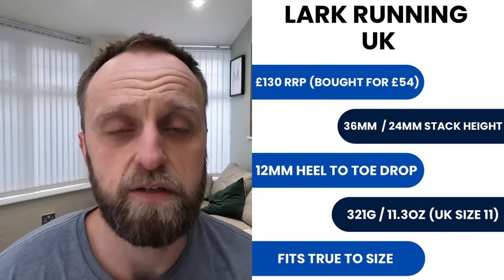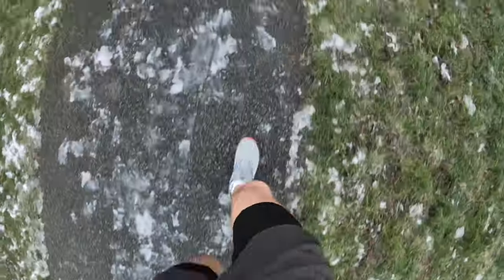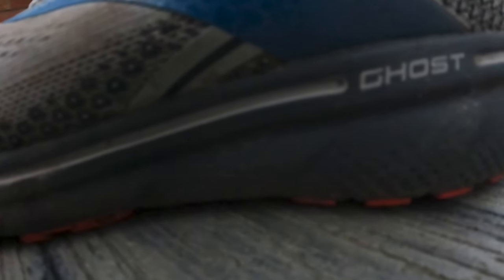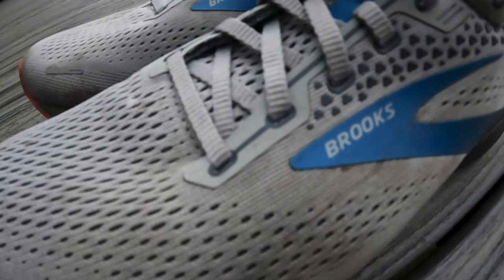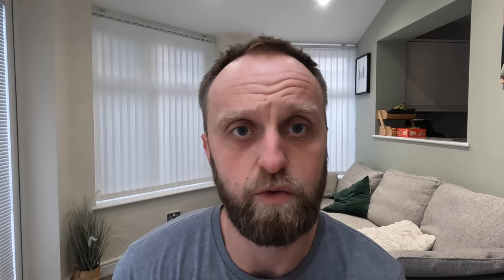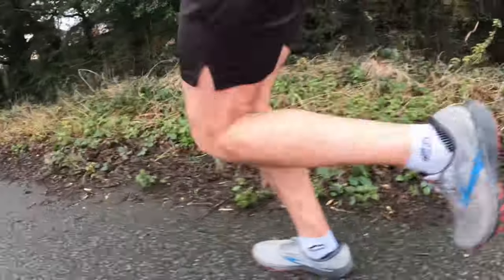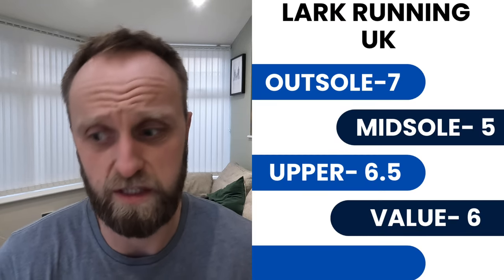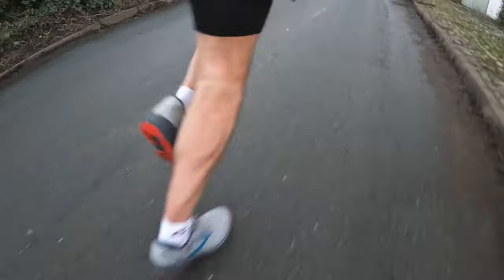Brooks GHOST 14: Update REVIEW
My update review of the Brooks Ghost 14, my easy running shoe for this year.

After my initial run, I was a little underwhelmed and disappointed with this shoe, having expected more from it as a long standing running shoe in its 14th version.

Have my views changed? Has it got better since then? Do I like it more now, than I did after 1 run?

00:00- Intro
00:45- Stats and Facts
02:05- Outsole
03:36- Midsole
06:07- Upper
08:17- Value
10:22- Durability
12:31- Totals and Summary
14:08- Outro

In short, the answer is no. It has grown on me slightly since that initial run, but it is still disappointing. For £130 RRP, I think this shoe should offer a lot more. In my opinion, it needs to either be more responsive or softer, currently it is neither. The drop is probably too big, and make the forefoot feel under-protected.

Maybe heel strikers would find it far more enjoyable and beneficial due to the higher heel, as a mid-foot striker this one isn't great for me.

It will remain in my rotation as it is the shoe that I am using for all my easy running in 2024. It isn't the worst shoe in the world, but I would struggle to recommend this to other runners.

Look out for the next review, once I get even more miles in it, maybe I will learn to love it.

Happy Running.